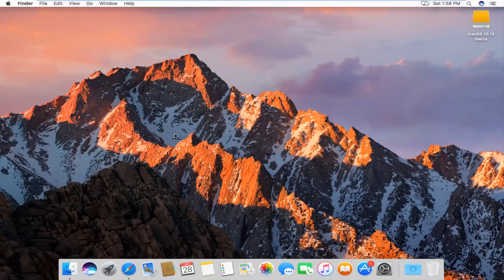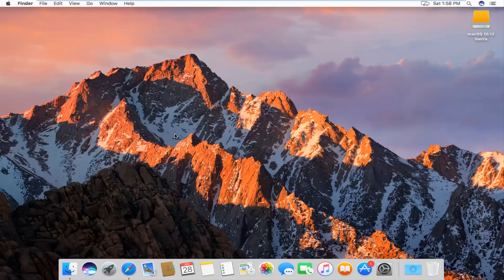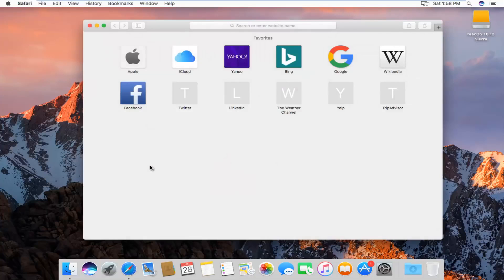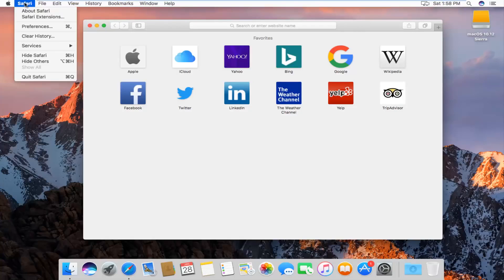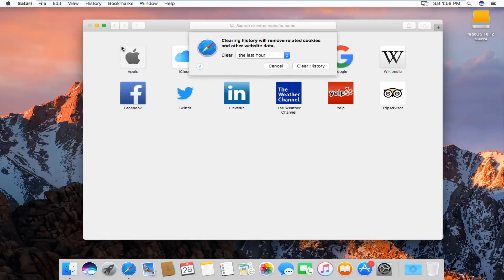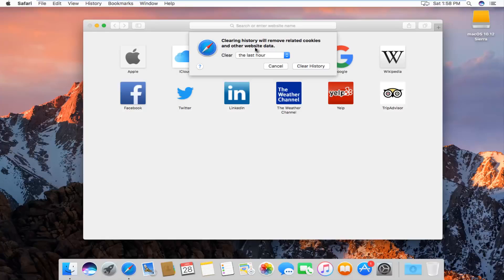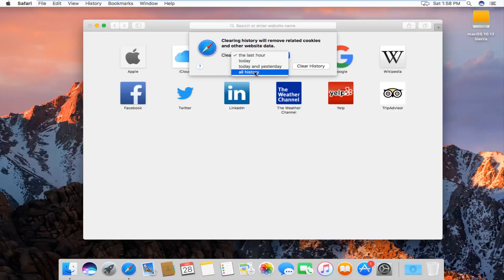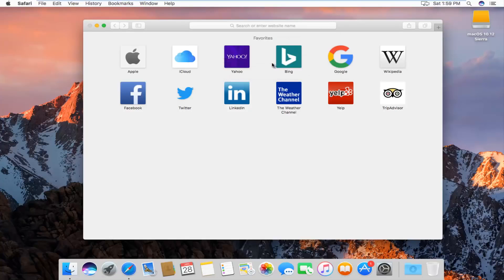So löschen Sie alle und alle Verlaufsdaten auf Ihrem Safari Mac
So löschen Sie den Verlauf im mac Safari-Webbrowser, funktioniert auch auf macOS-Geräten wie MacBook Pro, MacBook Air.

Sie können alle Aufzeichnungen entfernen, die Safari über die Orte, die Sie während eines von Ihnen gewählten Zeitraums durchsucht haben, aufbewahrt. Wenn Safari auf deinem Mac und deinen anderen Geräten in den iCloud-Einstellungen aktiviert ist, wird dein Browserverlauf von allen entfernt. Durch das Löschen Ihres Browserverlaufs in Safari werden keine Browserverläufe gelöscht, die unabhängig von von Ihnen besuchten Websites geführt werden.